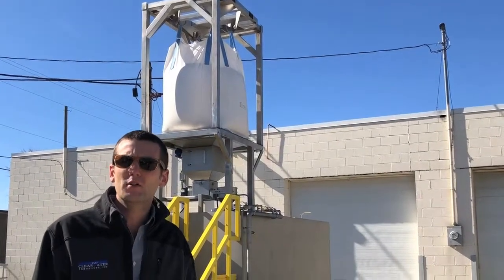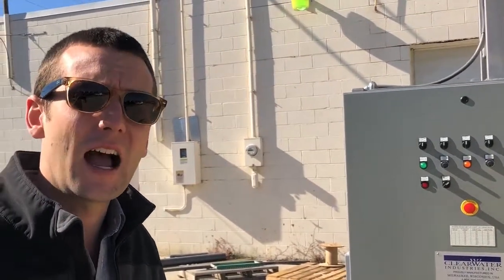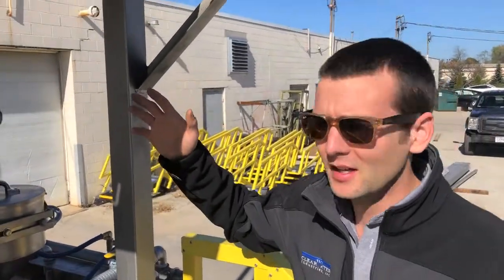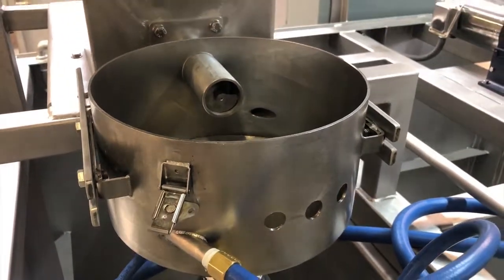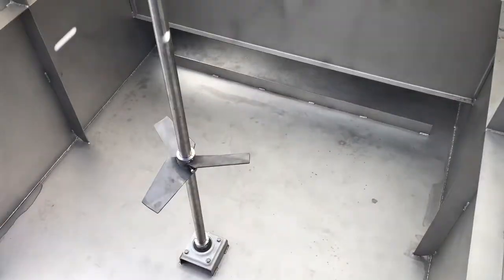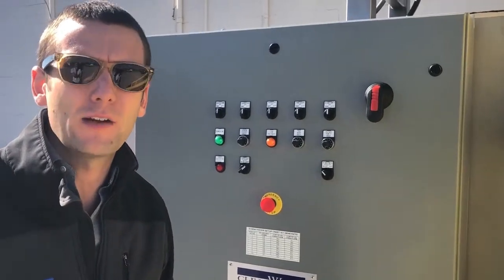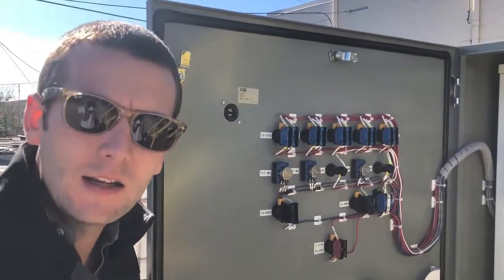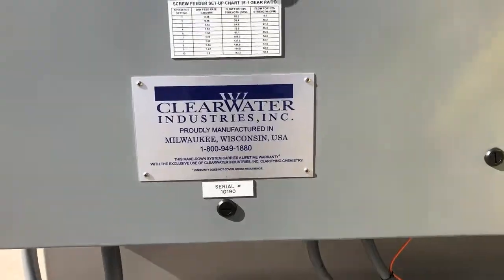Walkthrough: CW M3000SSBB (Big Bag Hopper Dry Polymer Make-Down System)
In this video, Joe highlights the features of a dry polymer-make down system with a big bag (1650 lbs) polymer hopper addition.

Big bag polymer systems are a great option for applications that use a lot of dry polymer. This decreases the time your operator spends monitoring and filling the polymer hopper.

Equipment: M3000SSBB

0:00 Intro & Unit Capacities
0:20 Control Panel
0:31 Big Bag Hopper Features
0:53 Unit Design
1:25 Power & Plumbing Info

Joe starts by noting that the equipment features a 3000-gallon aging tank which allows for 60 lbs per hour .50% solution or 30 lbs per hour of .25% solution.

You'll get an understanding of the control panel and its features. The control panel will allow you to run manually or automatically.

Next, you'll be walked through various design and mechanical features. For instance, you'll see how the operator can access the big bag drawstring.

Finally, you'll learn the power and plumbing requirements. We work with several international partners and can adjust power requirements to fit your local utilities.

Big bag polymer systems are great for producers who will need a lot of polymer. If you don't need something as large, we do offer different hopper sizes and aging tank capacities.